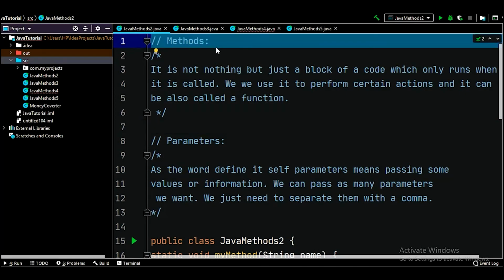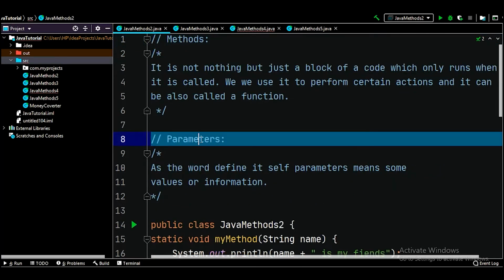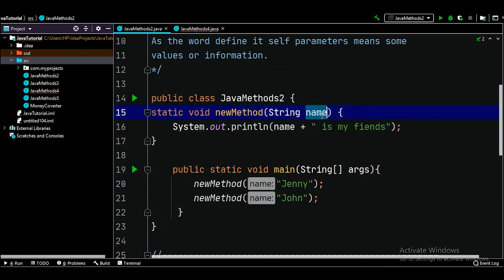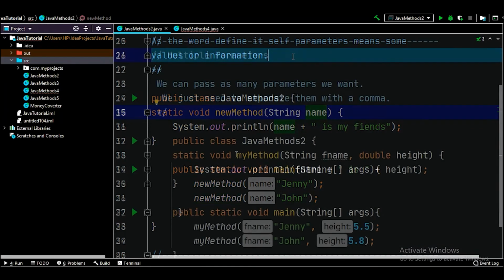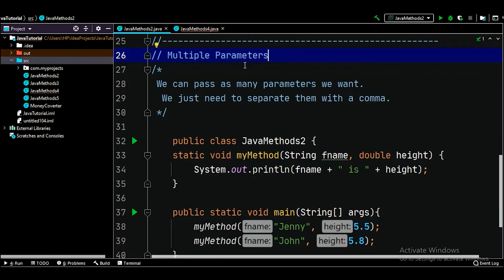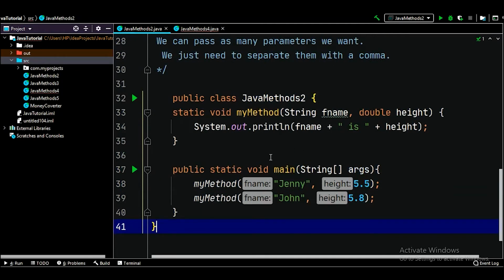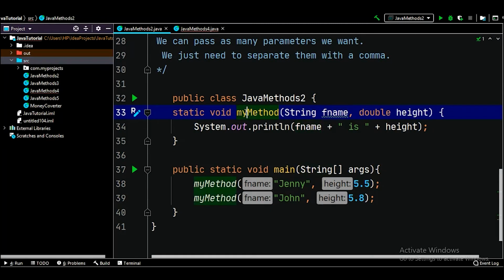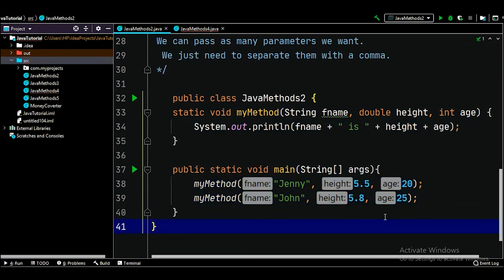How to pass parameters in method? || Java Tutorial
This video will help you to understand that how we can pass parameters in method with programing example. This is the second video in the series for "Methods in Java".

Video 2. Java Methods Parameters (In this)
Video 3. Java Methods Overloading (up coming)
Video 4. Java Scope; (up coming )
Video 5. Java Recursion; (up coming)

This video covers the following topics:
1. What is Methods?
2. How to pass parameters in Method?
3. Multiple parameters;

What is Methods: A method is nothing but a block of a code which only runs when it is called. It is use to perform certain actions, and they are also known as functions.
What is Parameters/Parameters in Method: Parameters means some values or some information.
What is Multiple Parameters: Having more than one Parameters are know as Multiple parameters. In Java we can pass as many parameters we want just my separating then with a comma.